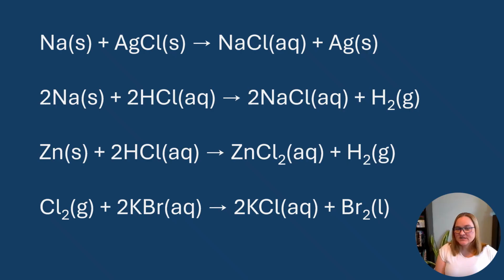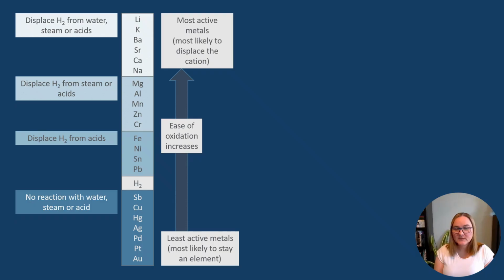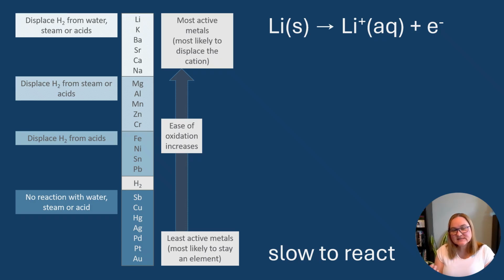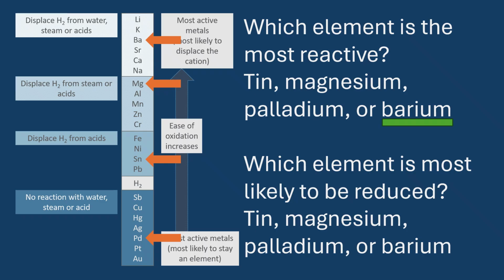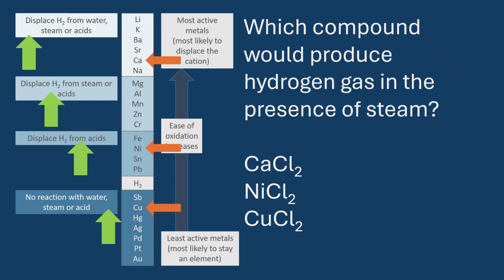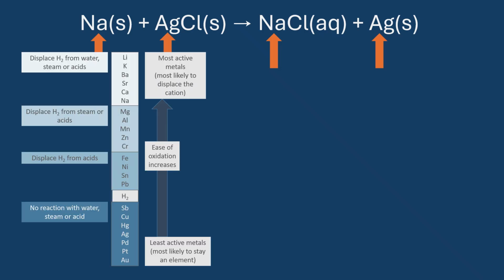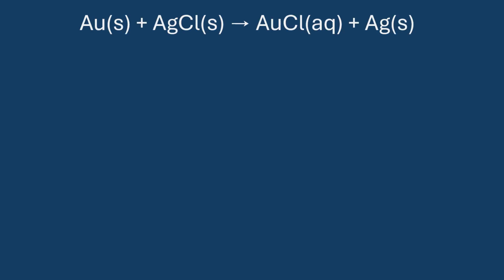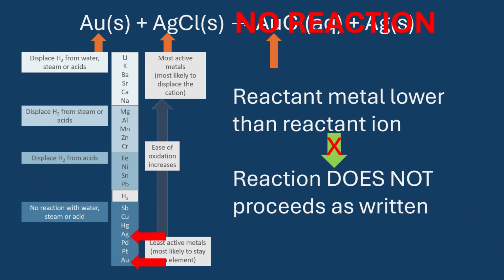Section 2 4 Lecture Video 4 The activity series